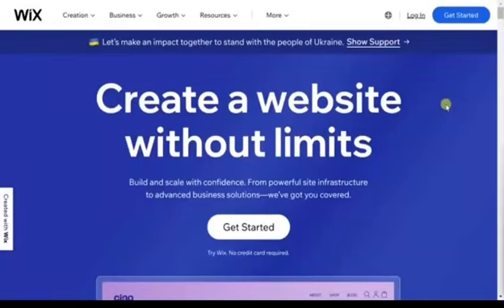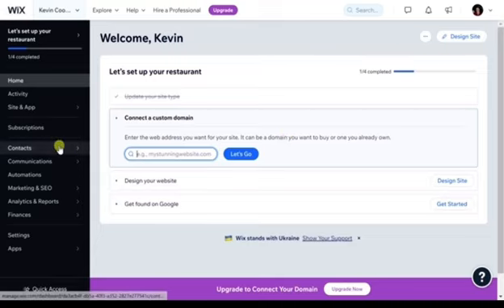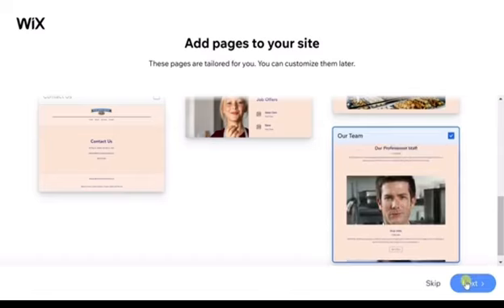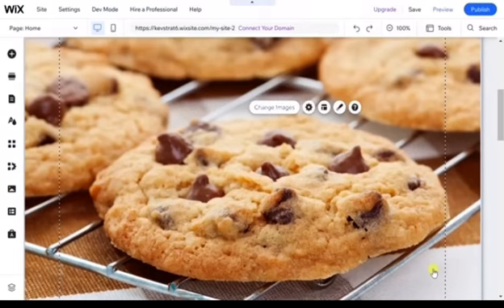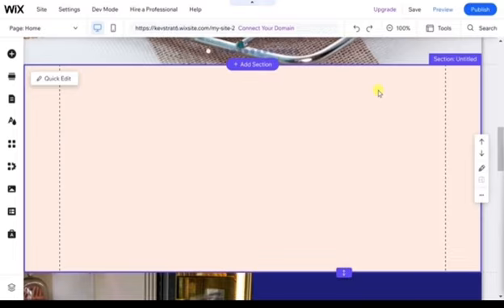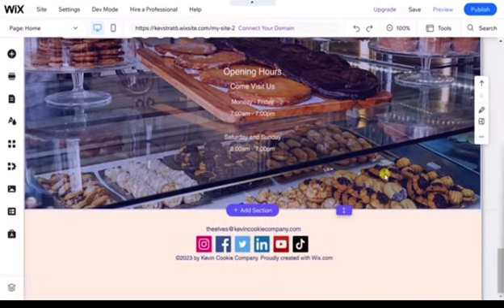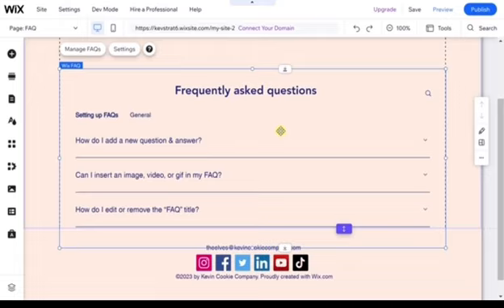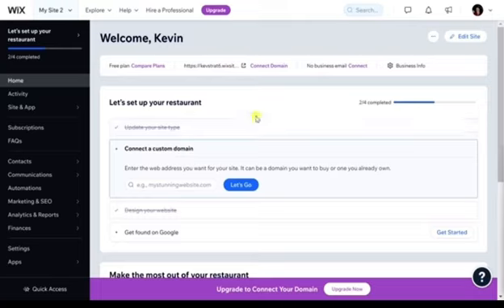Build a Free Website on Wix — Step-by-Step Guide for Beginners (2026 Edition)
Learn how to set up a professional free website using Wix in just a few minutes. This beginner-friendly tutorial shows you how to choose a template, customize your design, edit pages, add content, and launch your site online — with no coding required.

Wix is one of the easiest no-code website builders for personal projects, portfolios, school, small business, or YouTube creators. If you want a simple way to build a modern website for free, this video walks you through everything step-by-step.

What You Will Learn:
✓ How to build a free Wix website
✓ How to edit templates & pages
✓ Customizing text, images, and colors
✓ Adding links, buttons, and media
✓ Publishing your site online

wix tutorial
how to create a website on wix
wix free website
build a free website
website builder tutorial
no code website builder
wix website setup
how to build a website
free wix tutorial
wix beginner guide
dracoteck tech tutorials
simple website tutorial
website creation for beginners
free website builder
wix step by step
how to make a website no coding